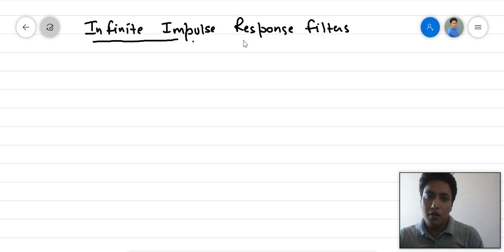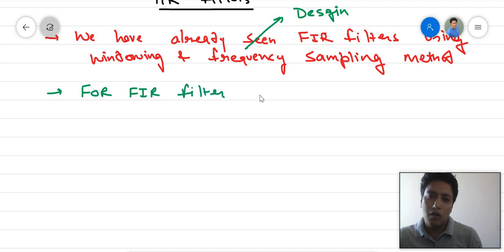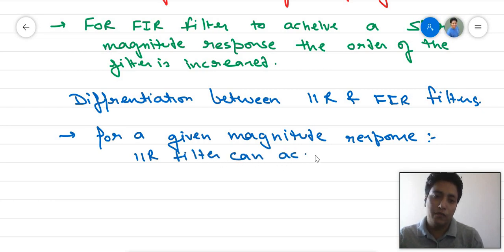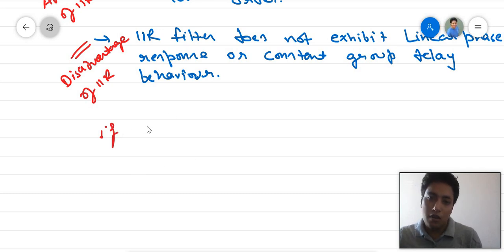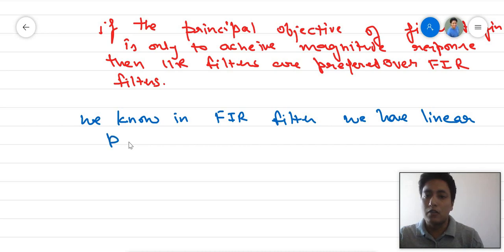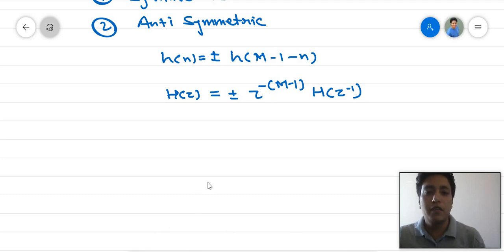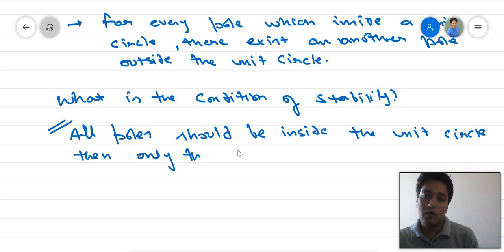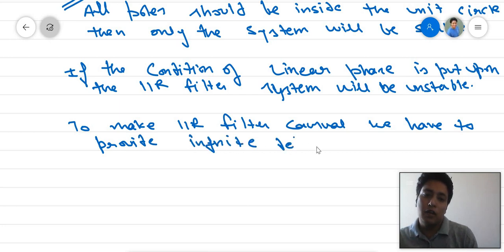27. Filter Design- FIR to IIR filter design Introduction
In this lecture we will discuss the transition from FIR to IIR filter design.